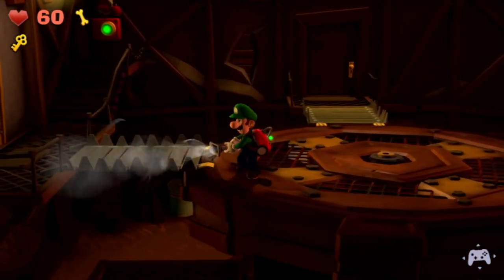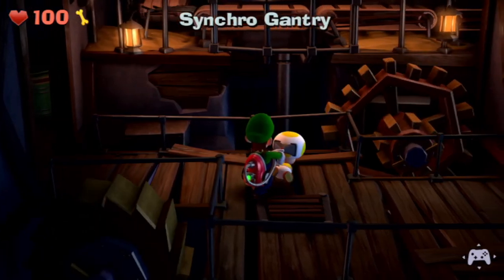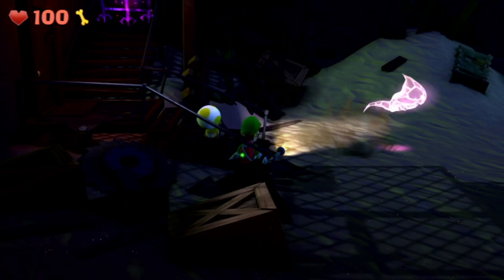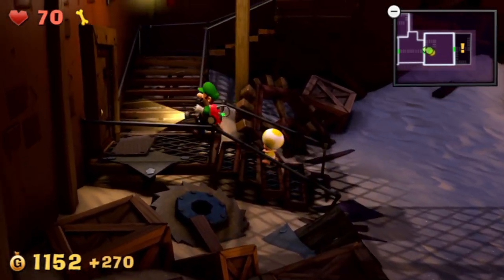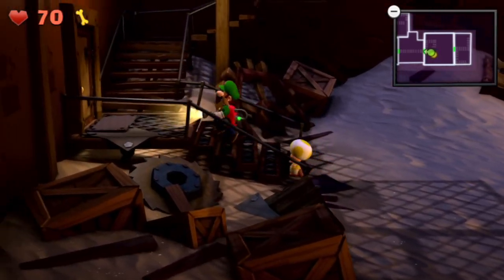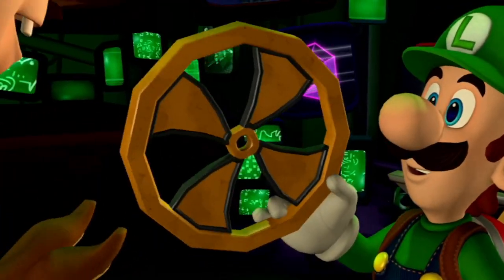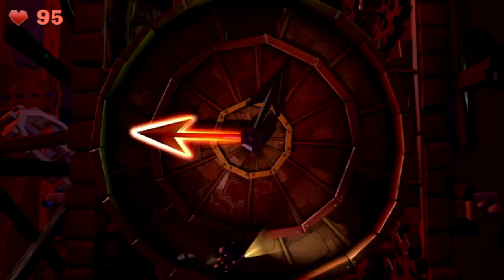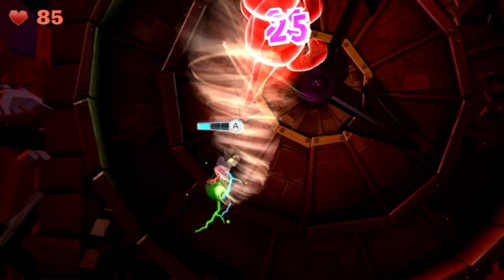Luigi's Mansion 2 HD Part 11